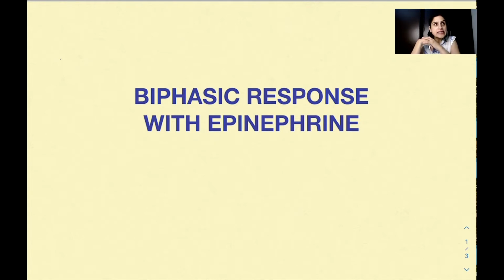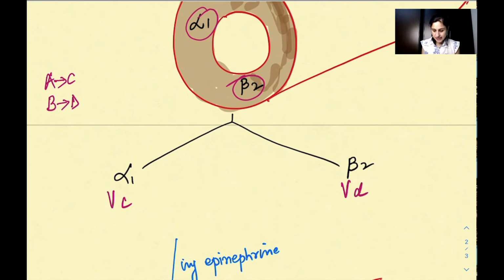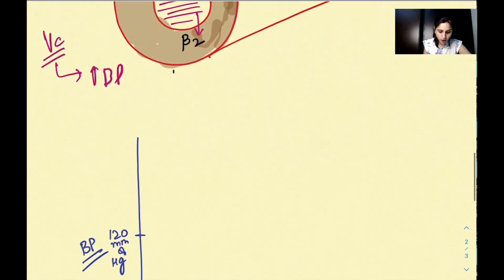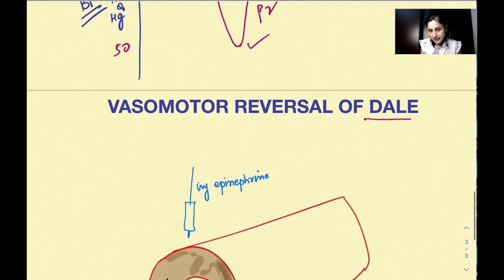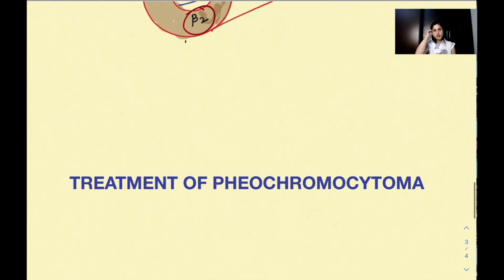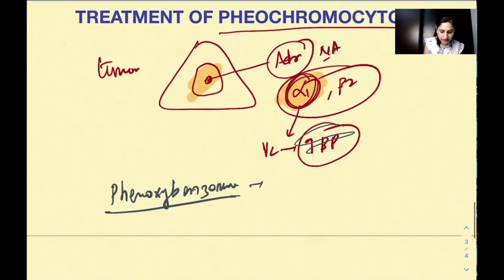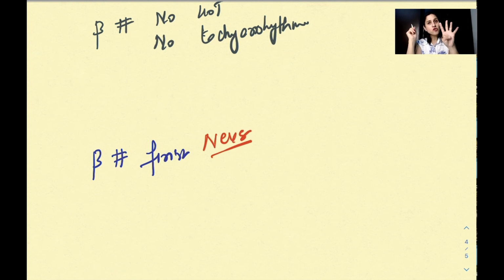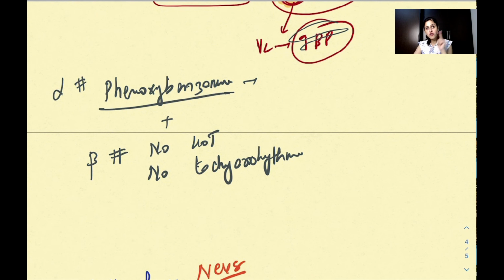What is Vasomotor Reversal of Dale?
This video will provide answers to the 4 most important questions of Pharmacology from ANS.
1. Explain the biphasic response seen with epinephrine?
2. What is a vasomotor reversal of Dale?
3. How do we treat Pheochromocytoma?
4. Why beta-blockers should never be given before alpha-blockers in Pheochromocytoma?
Ans1: Blood vessels contain alpha 1 and beta 2 receptors. Beta 2 receptors are more sensitive while alpha receptors are stronger & have a predominant action over beta 2 receptors but they only get stimulated at a high dose. The biphasic response is seen with high dose epinephrine, as there occurs a rise in BP due to stimulation of alpha 1 receptors which have a predominant action as explained above. And as epinephrine gets metabolized, its levels will keep falling and at a low dose, only beta 2 receptors are stimulated which can be seen as a fall in BP. So, 2 responses, first high BP and then low BP are known as a biphasic response.
Ans 2: If we give a non-selective alpha-blocker (phenoxybenzamine) before and then give epinephrine, only a fall in BP will be seen as alpha receptors are blocked. Therefore, this phenomenon is called as the vasomotor reversal of Dale as Sir HH Dale. Also, if we give a beta-blocker, then on administering epinephrine, only a rise in BP will be seen.
Ans 3: Pheochromocytoma is a tumor of adrenal medulla, and a large amount of catecholamines are secreted which can result in hypertension. A definitive treatment would be to remove it surgically. But preoperatively to manage HT, we can give alpha-blockers followed by beta-blockers (manages huge fall in BP, and tachycardia due to beta 1 stimulation).
Ans 4: Why beta-blockers should not be given before alpha-blockers, because if we block beta 2 receptors before then there will be unopposed action of epinephrine on alpha 1 receptors causing more rise in BP. So, we first block alpha receptors and then give beta-blockers.
Hope this is clear for all the students!!
God bless